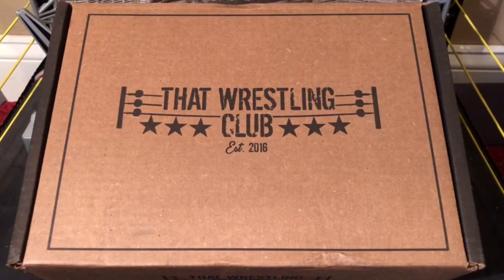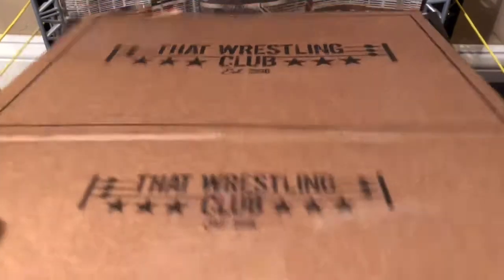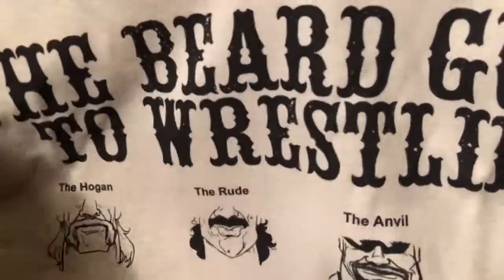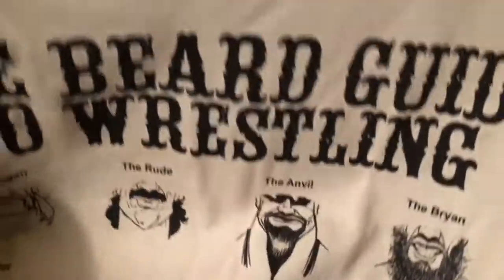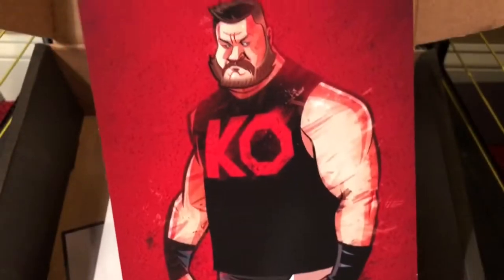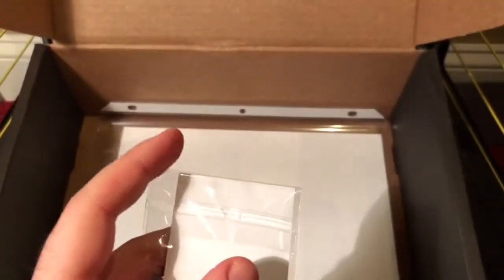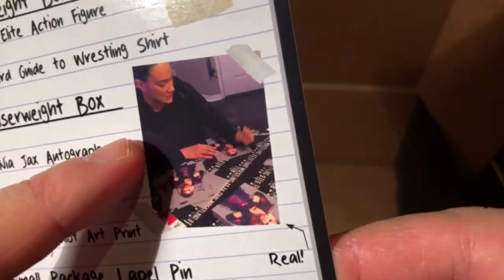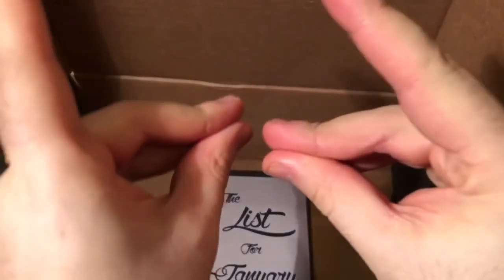An Unboxing Video:That Wrestling Club-January 2018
(If there is something you want to send me that is not on my wish list,let me know and I will try to add it.
After you make your purchase,PLEASE,immediately,notify me!"WITH PROOF."You can do that by private messaging me on Twitter.)

I am RyderOrRiot1 aka The J-Man,The YouTube Universal Champion!

My Intro was created using the app,IntroMate